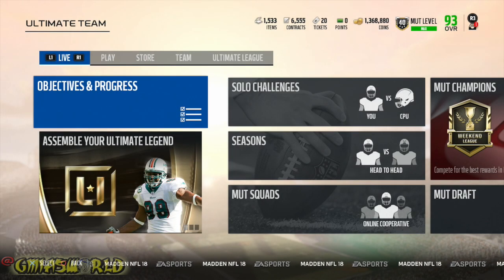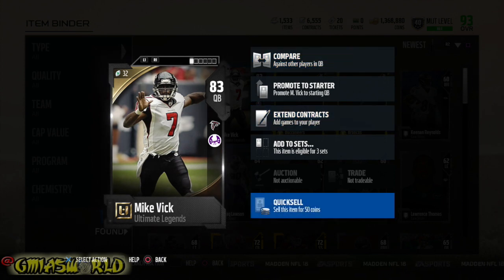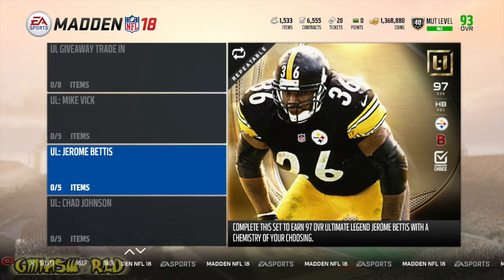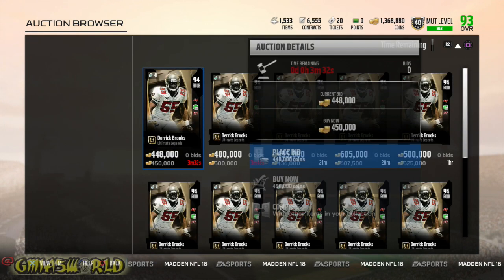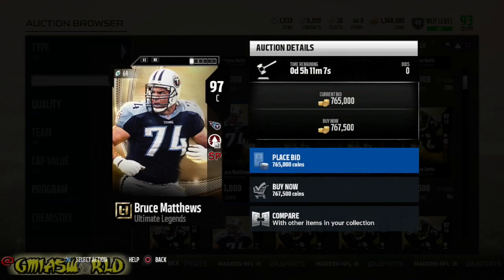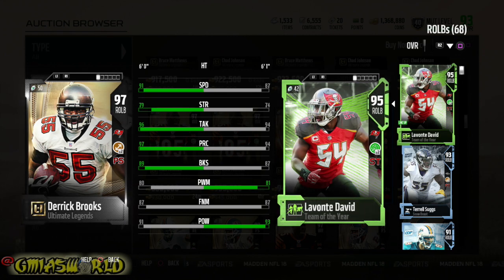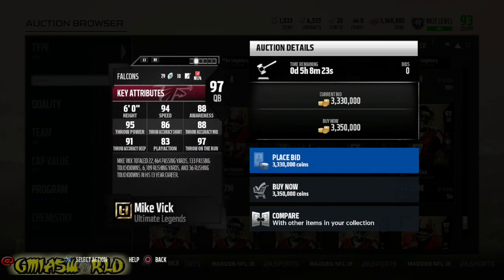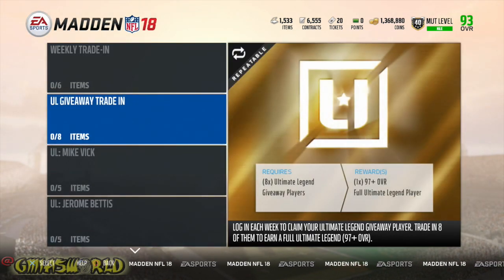ALL NEW ULTIMATE LEGENDS ARE OUT GET ONE FREE 97 OVR BY JUST LOGGING IN TO MADDEN 18 ULTIMATE TEAM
This video is about ALL NEW ULTIMATE LEGENDS ARE OUT GET ONE FREE 97 OVR BY JUST LOGGING IN TO MADDEN 18 ULTIMATE TEAM

⚡️I stream daily on Twitch, head over there and join the GmiasWorld army today!

⚡️Want to show your support by wearing GmiasWorld apparel?

⚡️Got a question? Hit me up on Twitter

⚡️Like funny memes? Me too! Check me out on Instagram

Be a dreamer, if you can't dream you're dead.